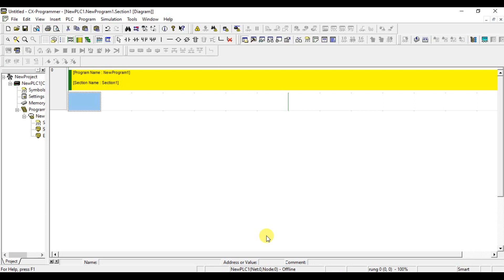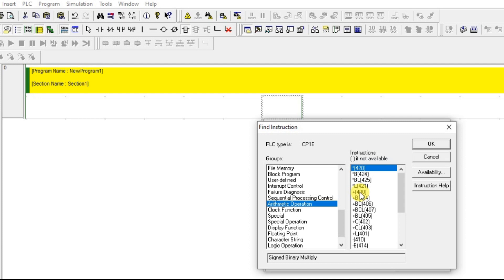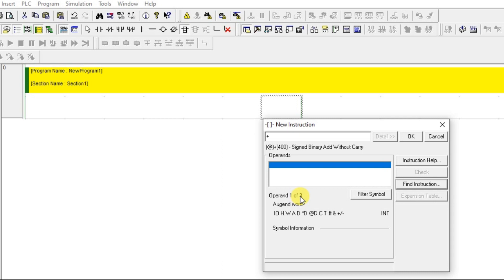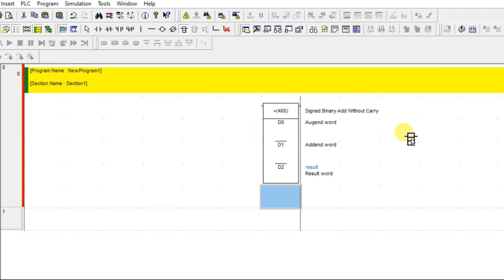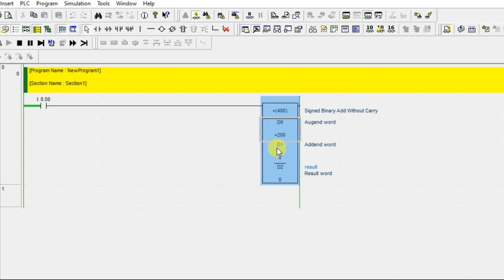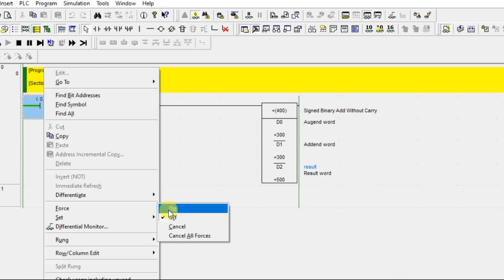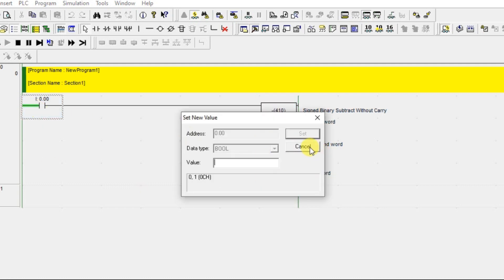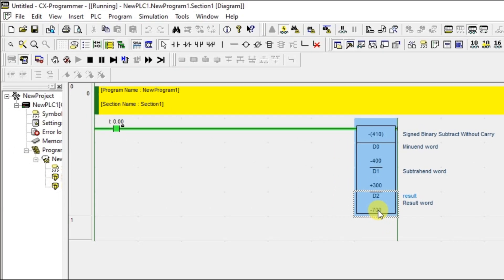Basic Instructions in Omron PLC - Arithmetic Operations - CX Programmer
In this video, we will learn the basic arithmetic instructions in Omron PLC programming using CX programmer.

The addition and subtraction functions are discussed in programmable logic controllers.

1. Free Siemens PLC Training Course

2. Free Allen Bradley PLC Ladder Logic Training Course

3. Free InTouch SCADA Tutorial Course for Beginners

4. Free WinCC SCADA Training Course